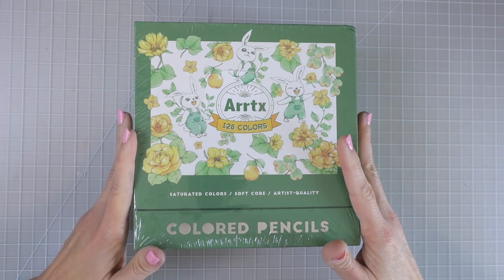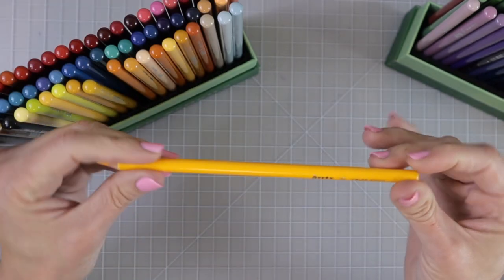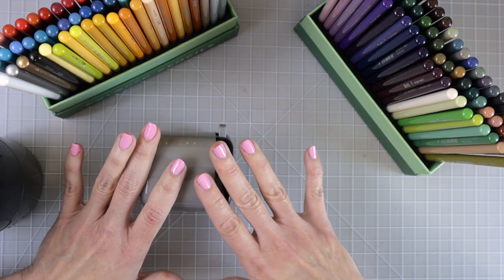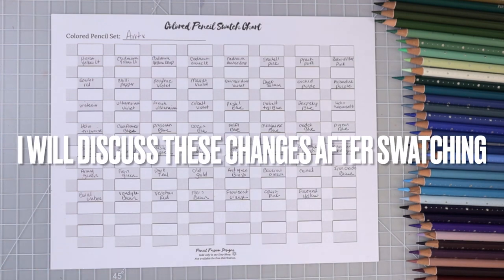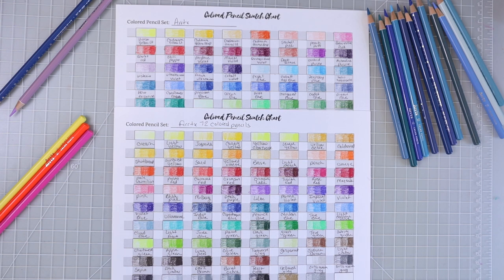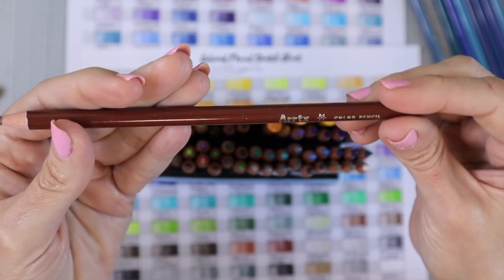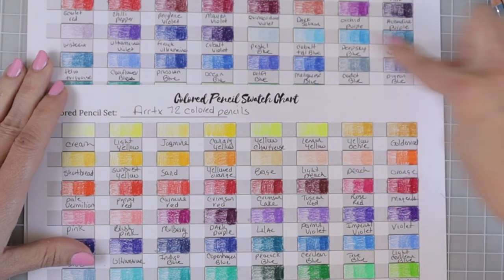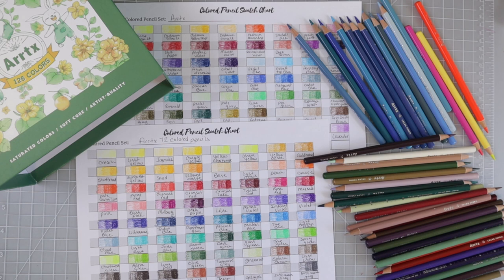NEW RELEASE! ARRTX COLORED PENCILS | NOW 126 COLORS! | First Impressions, Review, & Swatching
In this video, I share my REVIEW the NEW ARRTX 126 SET OF COLORED PENCILS and share MY FIRST IMPRESSIONS with you. We will swatch out all the new beautiful colors and I'll also share some of the changes to this newer set of colored pencils. There will be timestamps on this video so that you can watch or re-watch the parts you'd like to see.

Products seen in this video:
126 Set Arrtx colored pencils:

MY PRINTER
Jarlink sharpener
Dahle 133

0:00 Introduction
01:30 Unboxing and Review of the Packaging of the 126 Set of Arrtx Colored Pencils
04:59 Let's Take a Closer Look at the 126 Set of Arrtx Colored Pencils
08:27 Are the 126 Set of Arrtx Colored Pencils wax-based or oil-based?
09:00 Testing the Arrtx Colored Pencils in the Dahle 133 and Jarlink Pencil Sharpeners
12:05 Sharing some Key Points About the Names and Numbers of the Arrtx Colored Pencils
13:57 Let's Swatch the New 126 Set of Arrtx Colored Pencils
17:42 My Experience and Thoughts After Swatching the 126 Set of Arrtx Colored Pencils
18:36 Important Changes Made to the Arrtx Colored Pencils
24:38 Let's Review the Finished Swatch Chart of the 126 Set of Arrtx Colored Pencils
31:23 Final Thoughts on the New 126 Set of Arrtx Colored Pencils